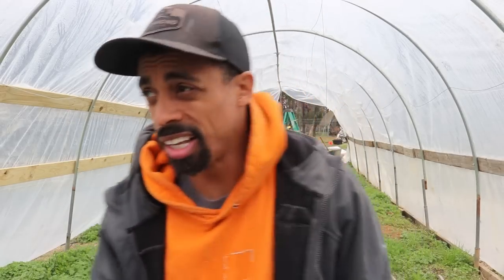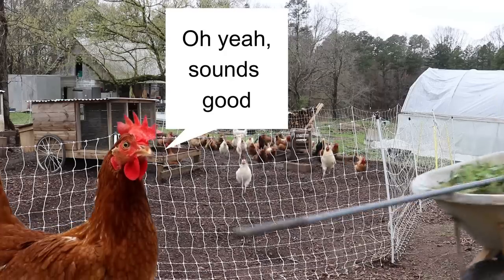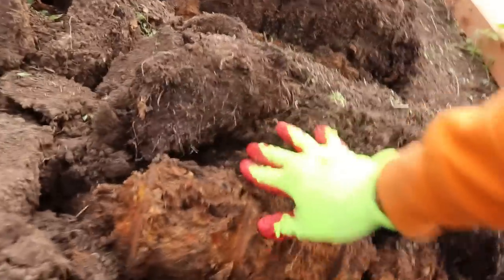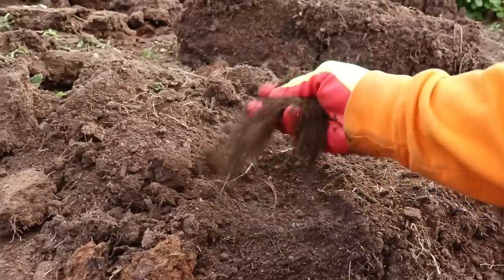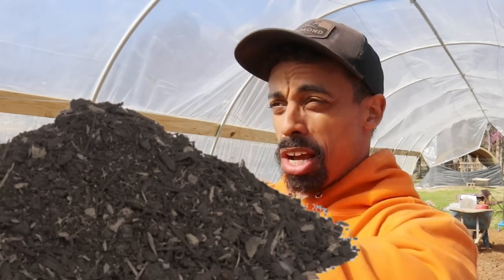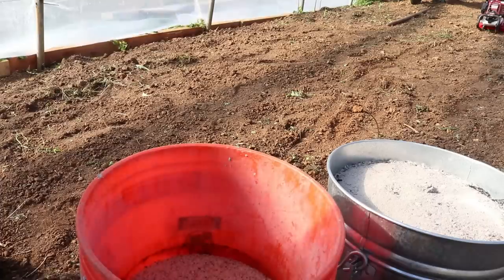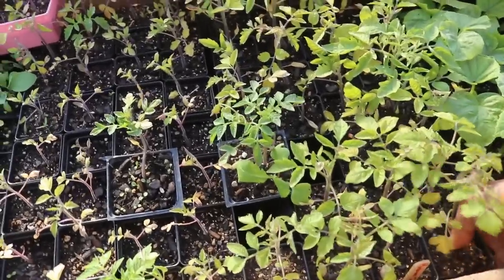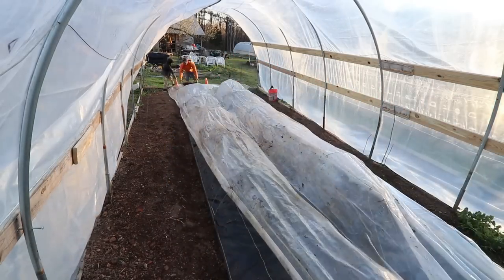It's a FORBIDDEN Way to Garden NOW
Just Ingredients pre-workout, protein powder, and personal care products.

Save 10% when you use the code FITFARMER

Mike - @The_Fit_Farmer_
Lacie ~ @Yurt.Momma